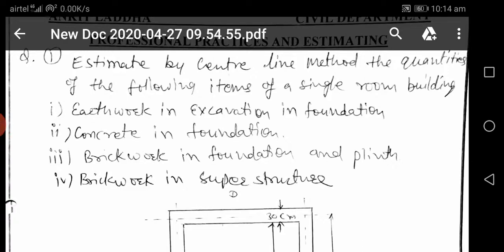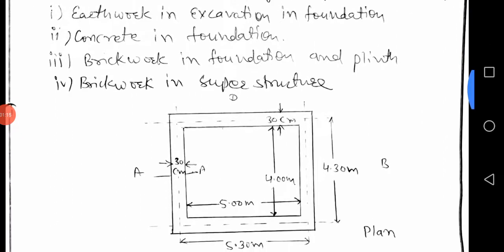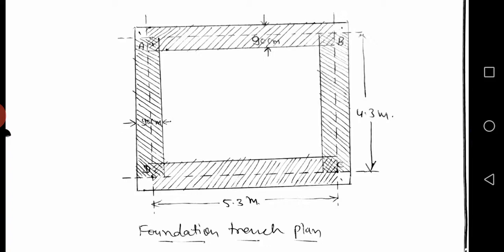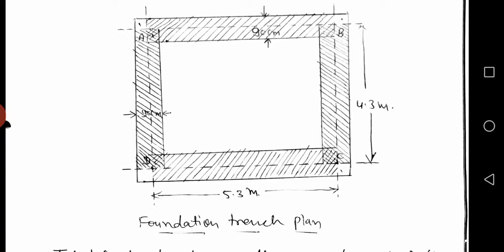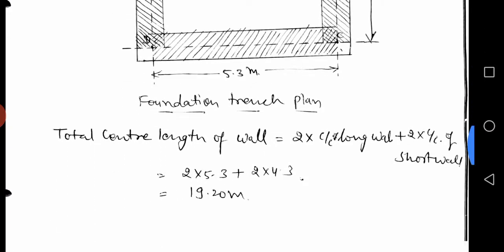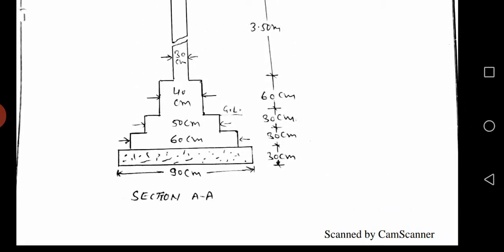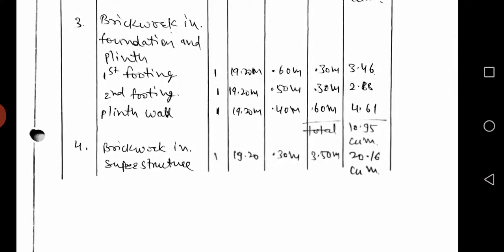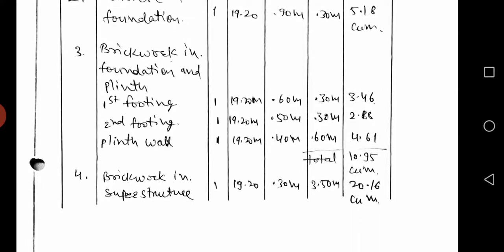Estimate of One Room Building (By Centre Line Method)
This Video lecture is related to subject Quantity Surveying and Valuation or Estimating and Costing and in this video a numerical of single room building estimate with centre line method is explained.